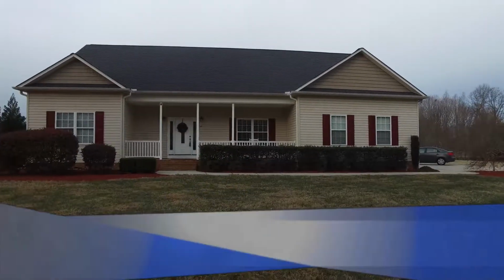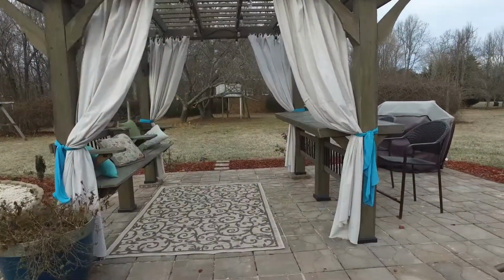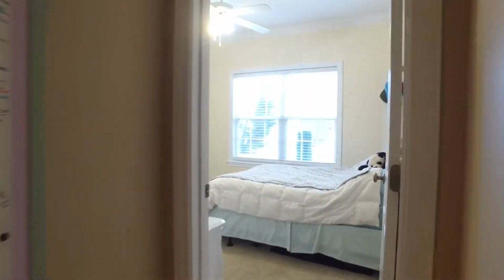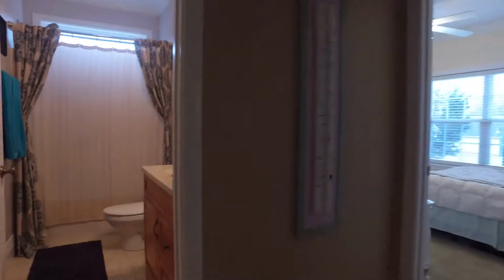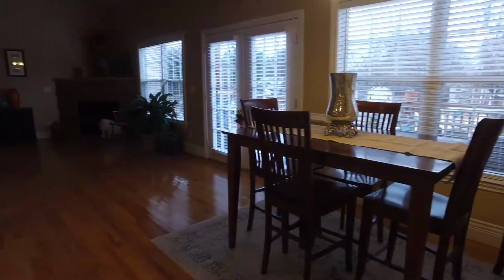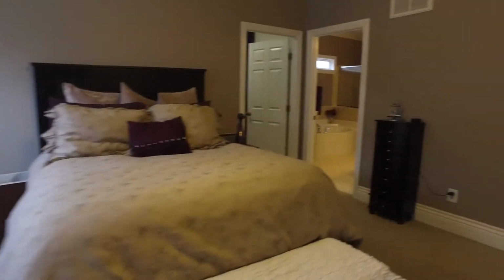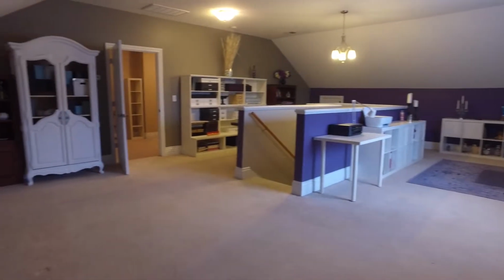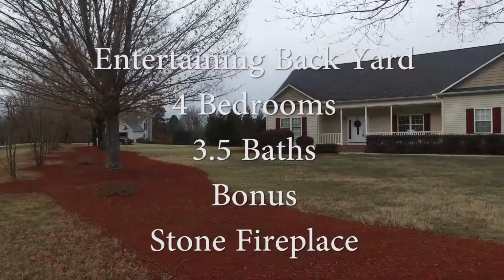Home for Sale - 7601 Penns Grove, Summerfield, NC - Art Reenstra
Beautifully Maintained home on 1 acre in Summerfield, Desirable Schools. Home features an open floor plan, Vaulted Ceiling, with Main level Bedrooms, Bonus room up with a Home Theater. Spacious Deck with Patio, Fire pit area and Pergola for Entertaining.